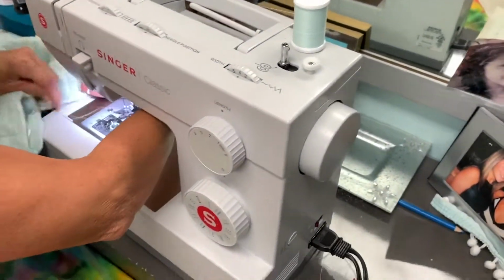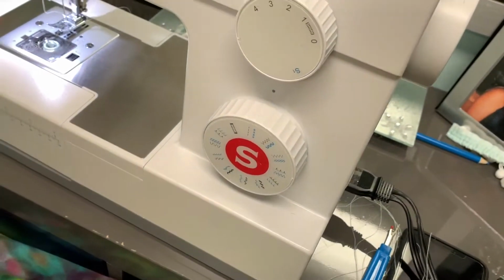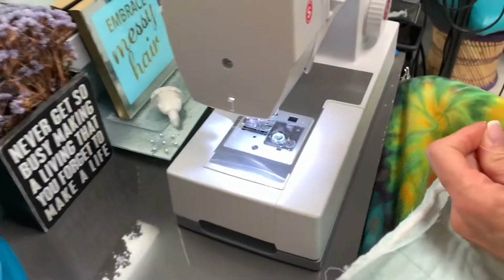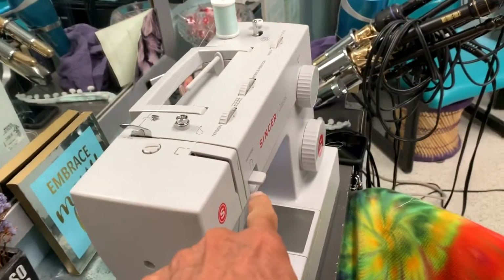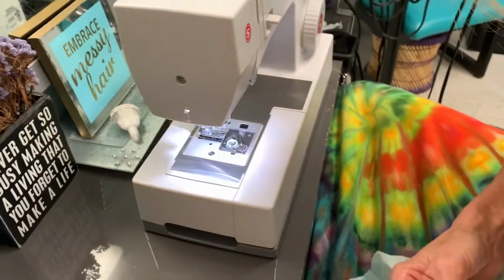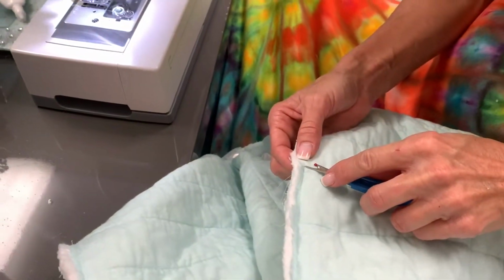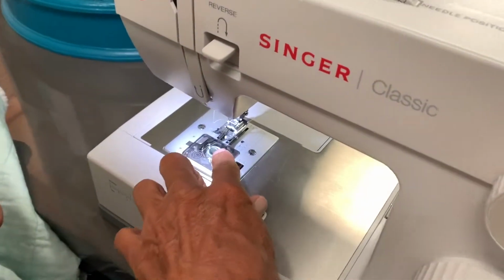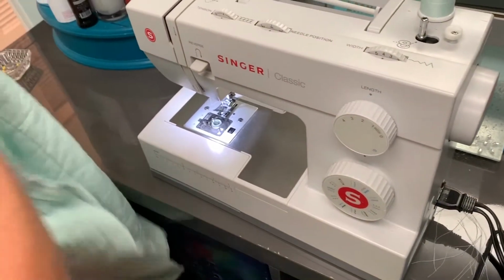How to use a Singer classic sewing machine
How to use a Singer classic sewing machine. Some of the ways u can sue a singer classic sewing machine.